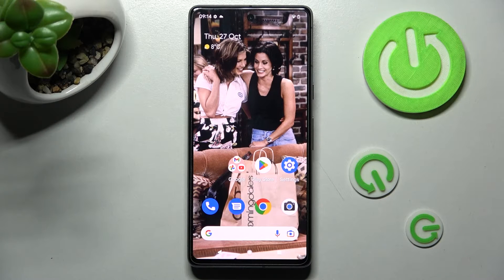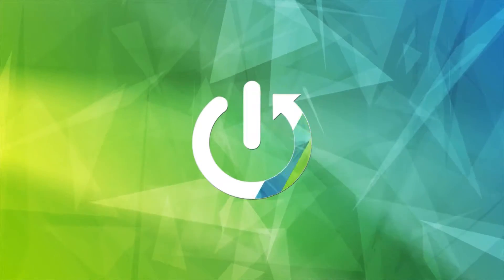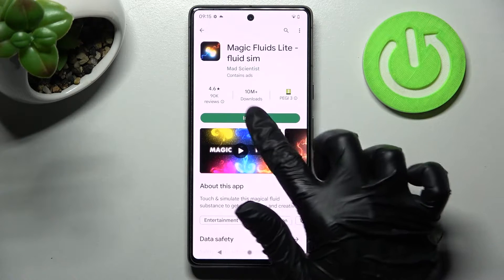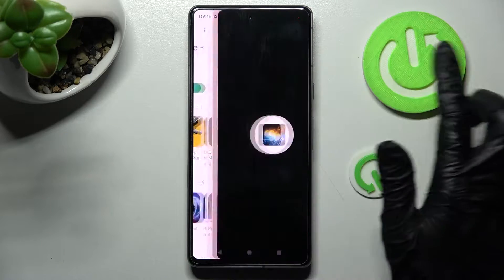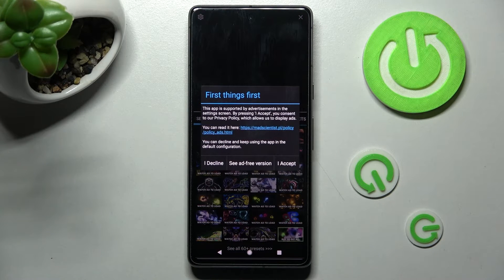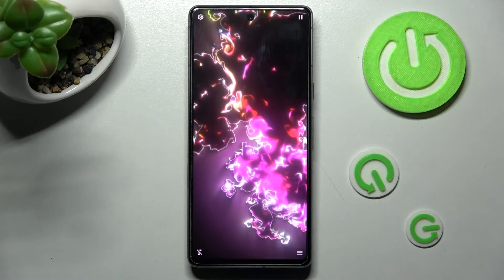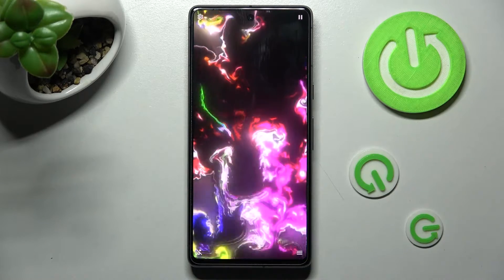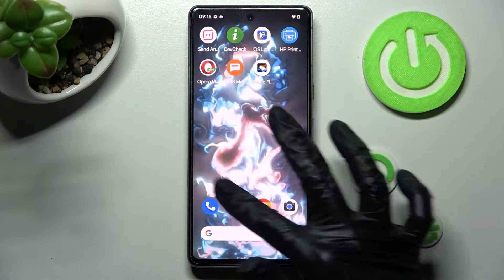How to Use Animated Wallpaper on Google Pixel 7 - Download and Install Magic Fluids App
Did you know that you can download and install Magic Fluids application for FREE on your Google Pixel 7 smartphone? This amazing app allows you to apply the live wallpaper on your Google device just without any troubles. Our specialist will show you how to start using the animated wallpaper which is a very good option for adding to your device a little fresh and cool look.